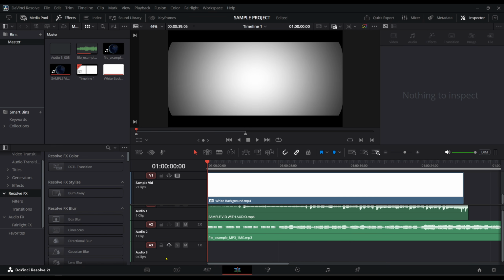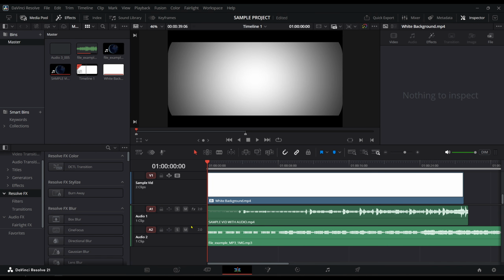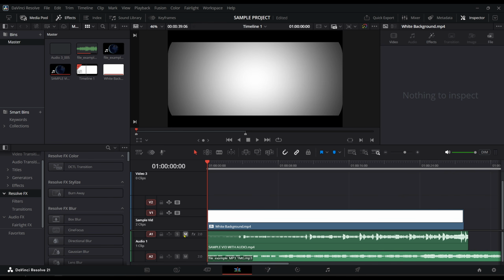How to Delete Audio Tracks in DaVinci Resolve (Updated 2026 Step-by-Step Beginner Guide)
Want to remove unwanted sound tracks and clean up your timeline inside DaVinci Resolve? This updated 2026 beginner tutorial shows you exactly how to delete audio tracks and manage audio layers more efficiently inside DaVinci Resolve.